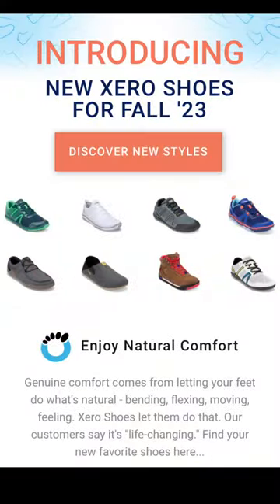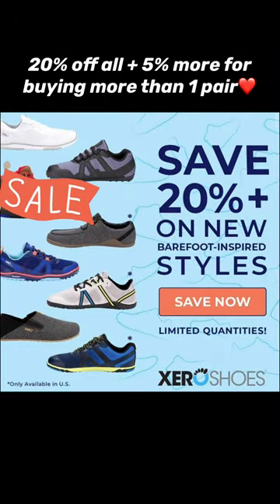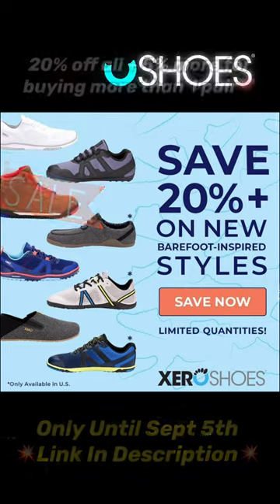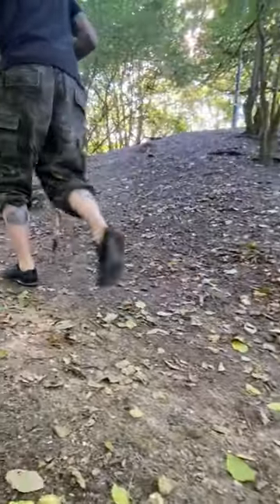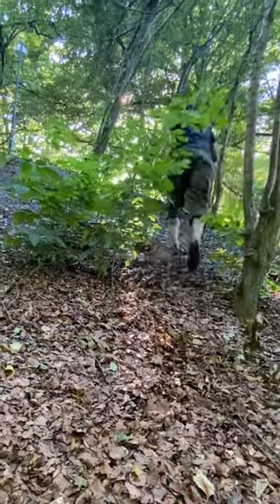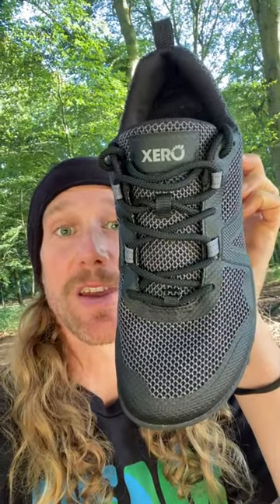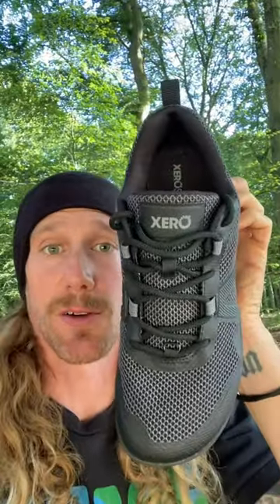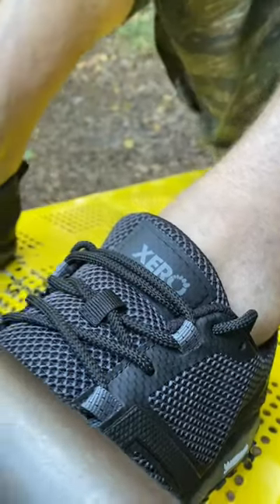Best Vegan Hiking Shoe!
Excited to share the Xero Shoes New Fall Lineup is 20+% off for a limited time with 7 new Vegan Styles including the new Scrambler Low minimalist hiking boot that I’m showcasing in this video🥰

I’ve received so many benefits from wearing Xero Shoes minimalist footwear over the last decade, their zero heel drop, wide toe box, and thin but durable soles let your feet, ankles, knees, and hips work like they are supposed to, helping to build muscle and structural stability💥

Besides when I am skating I wear Xero Shoes Exclusively and believe in Xero and their team so much that I am happy to share I am a proud affiliate, that means any purchases through my link help me with my filthy banana habit🤣❤️🙏🏼

I hope you love them all as much as I do, check them out
before the sale is over on Sept 5th and be sure to enter to win a chance at one of the $100 gift certificates❤️

Thanks so much to @xeroshoes for such epic vegan minimalist footwear, give them a follow and enter to win💥